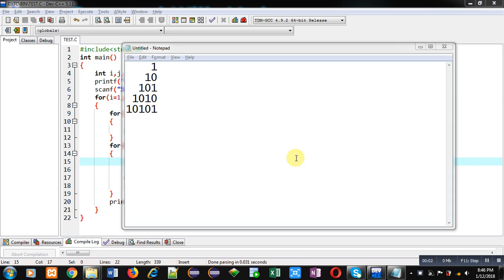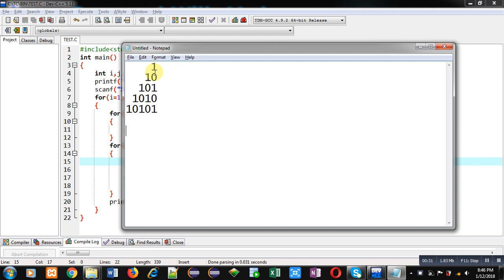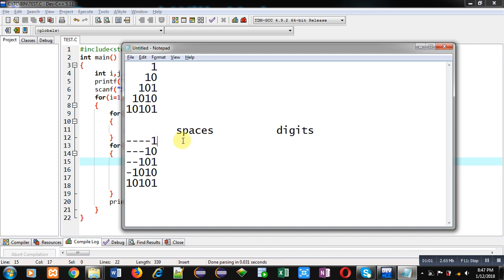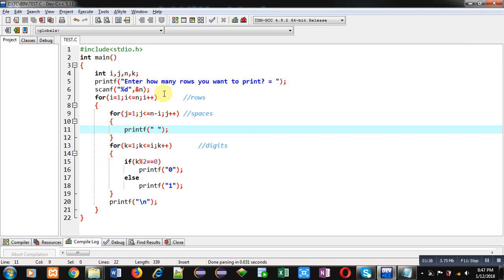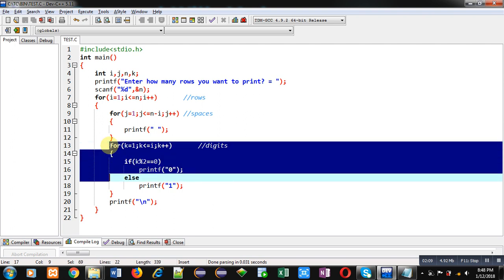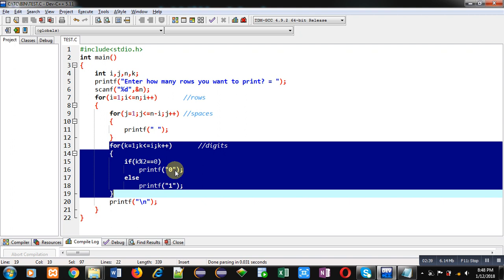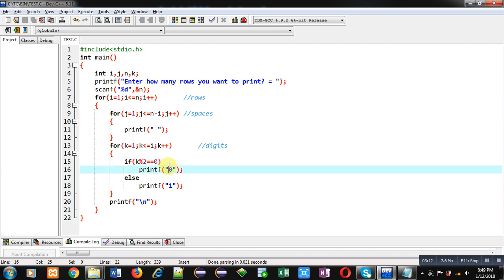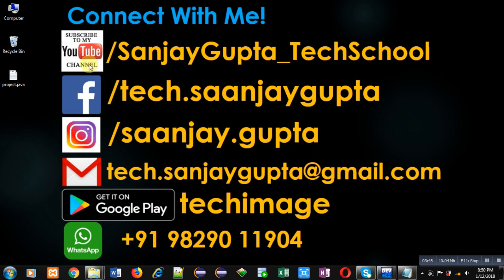43 | Patterns in C | How to print pattern using C program | C Programming by Sanjay Gupta